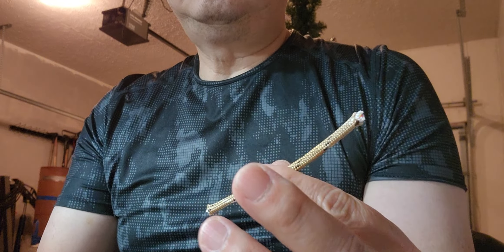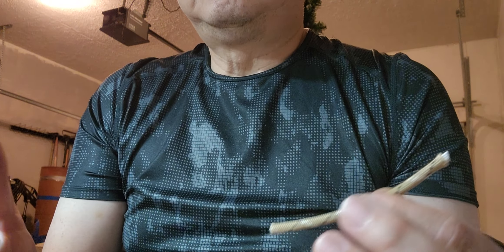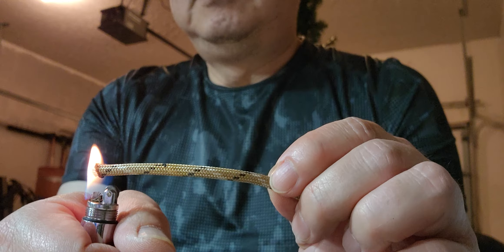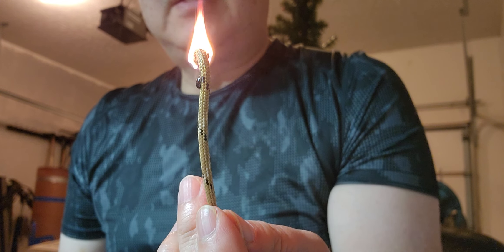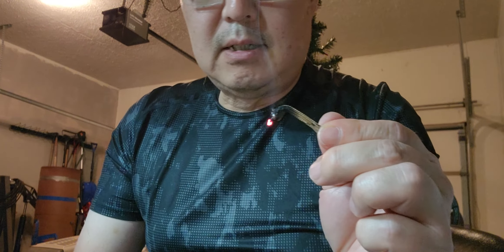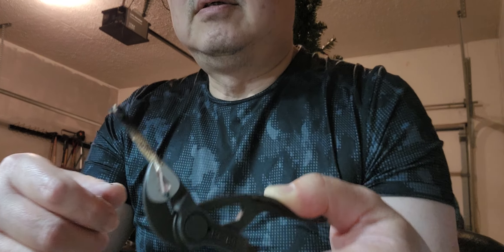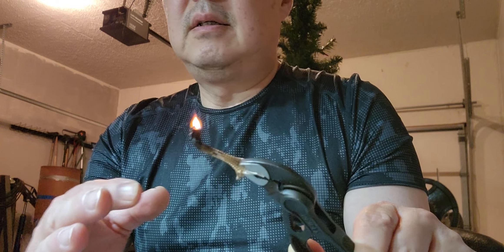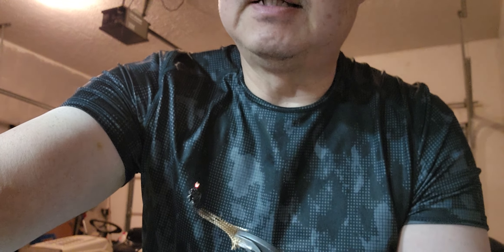Emergency Torch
For when your flash light goes dead during an emergency in a very dark place like caves and woods and you want conserve your lighter fluid and matches.